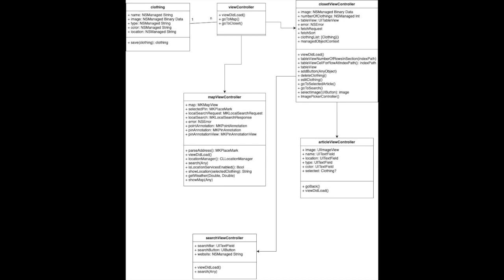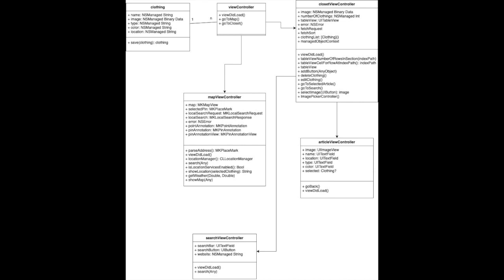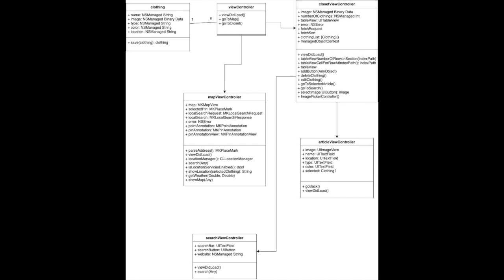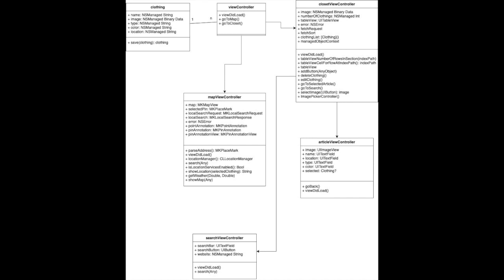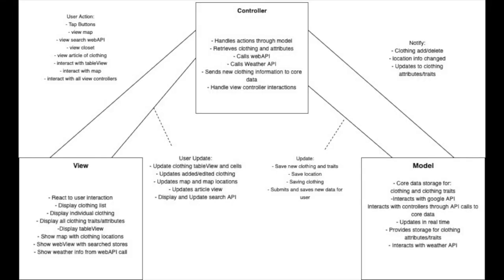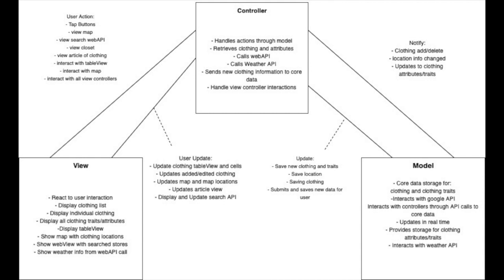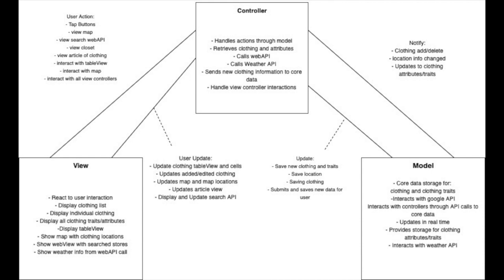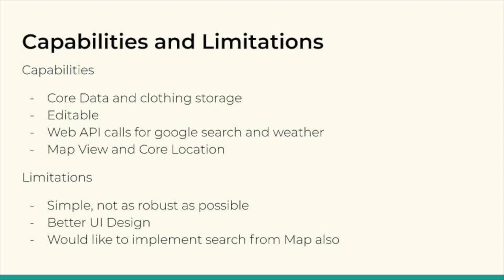CSE335Phase3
This video is about CSE335Phase3